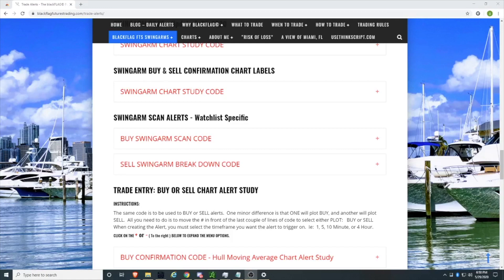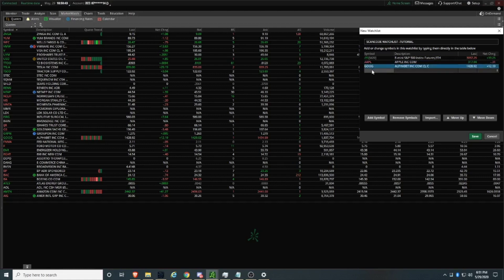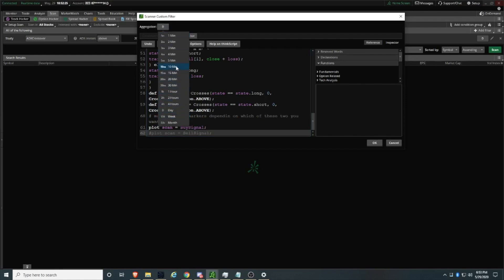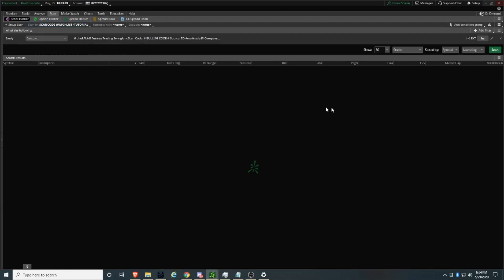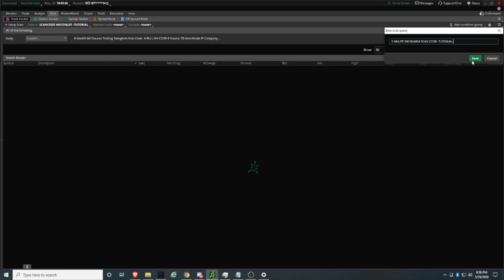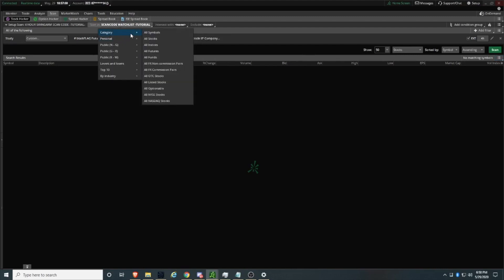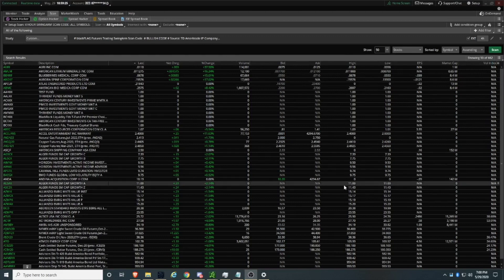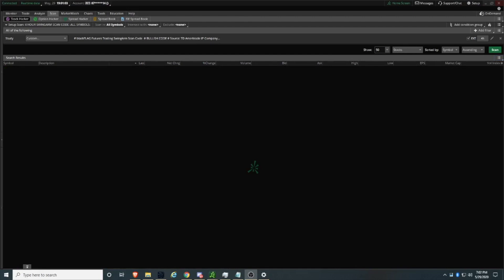How to Scan for SwingArm Signals in ThinkorSwim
Thank you to our member @spacecadet for this tutorial.